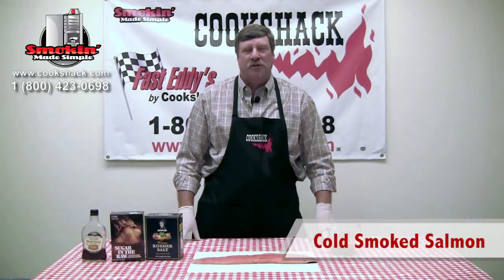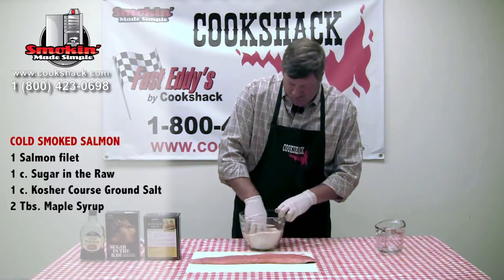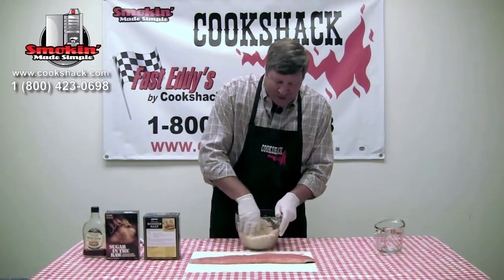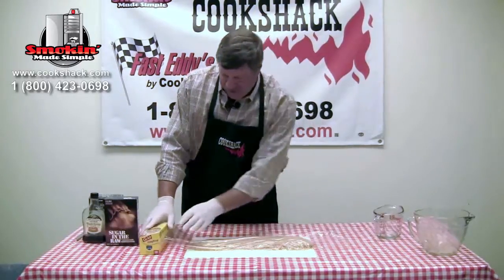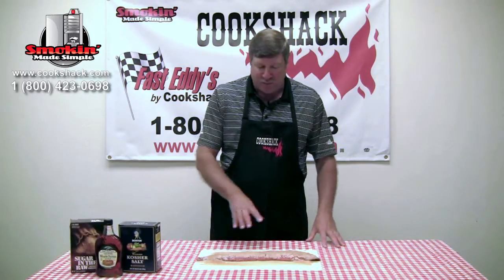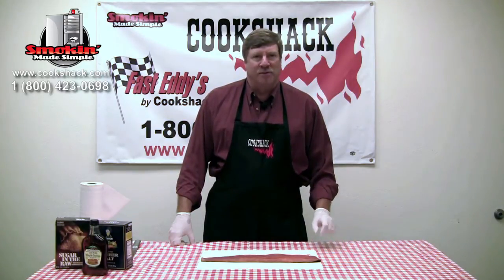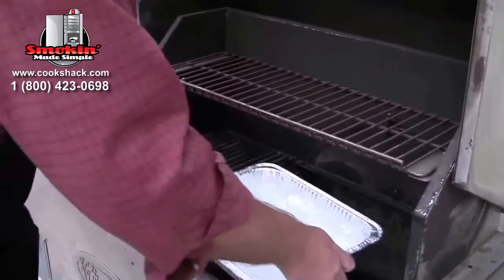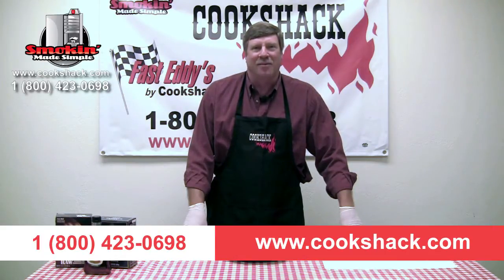PG1000- Cold Smoked Salmon by Cookshack, Inc.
Cookshack, Inc. President & CEO, Stuart Powell shares step-by step instructions on how to cold smoke salmon. This recipe uses a sugar/salt cure to pull the moisture out of the salmon. The salmon is then placed in the warming drawer of the Fast Eddy's PG1000 pellet grill to add a light smokey flavor to the salmon.